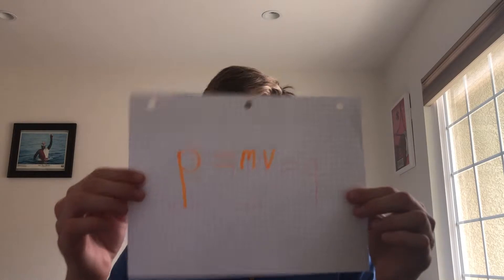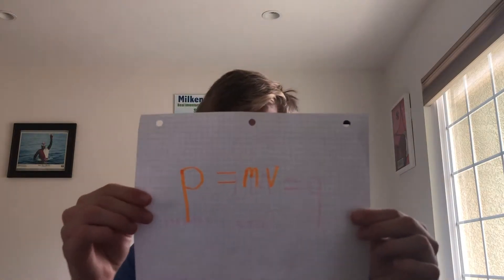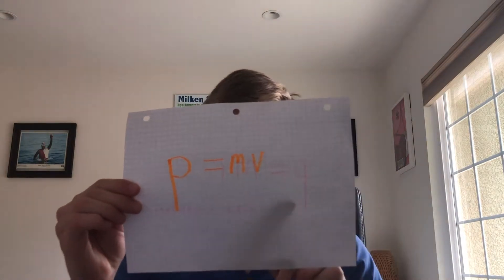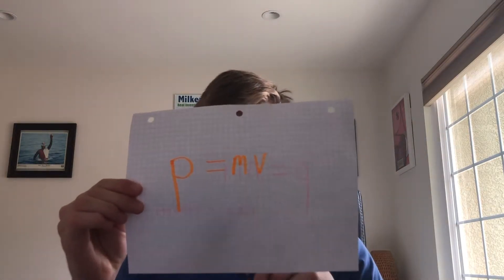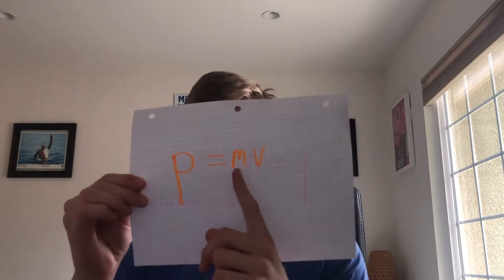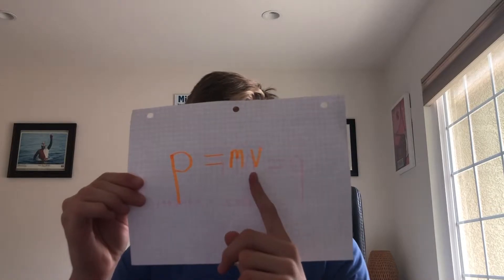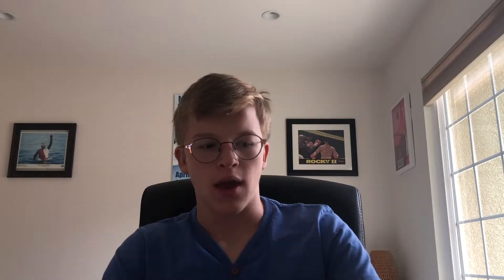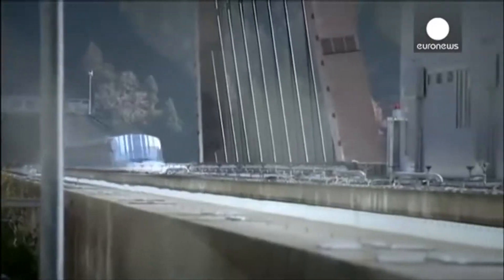Breakthrough Junior Challenge 2019 | Angular Momentum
For this year's Breakthrough Junior challenge I decided to talk about momentum and how it affects a gymnast.